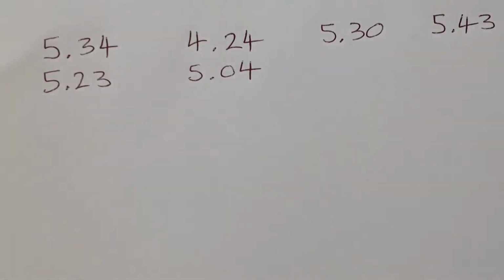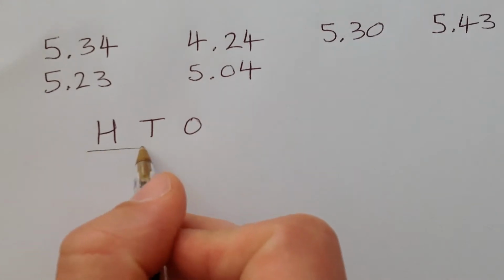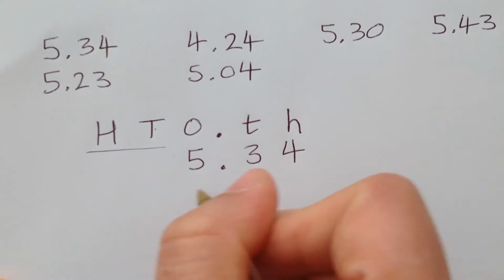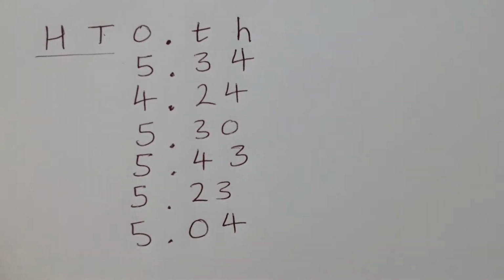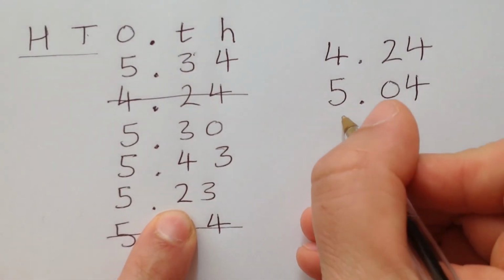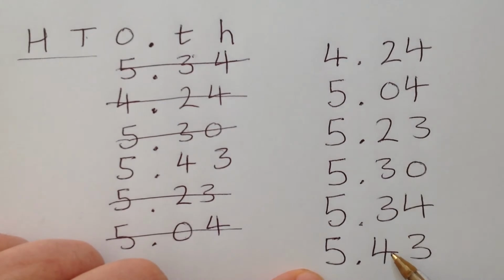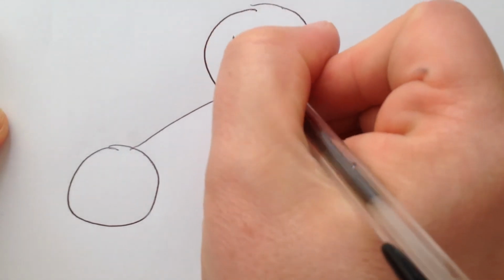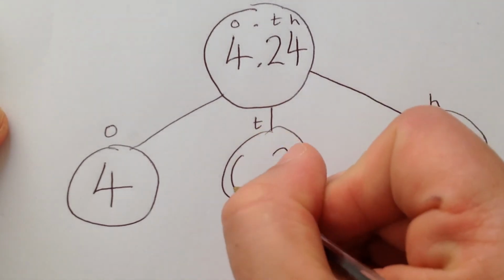Term 5 Week 3 - Maths decimal ordering and part part whole